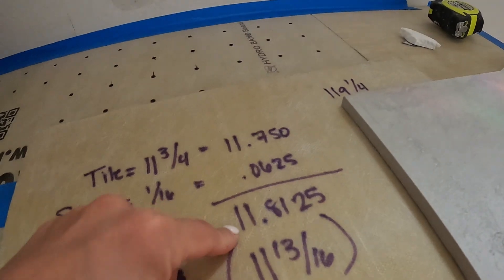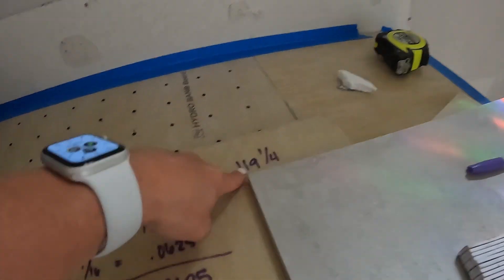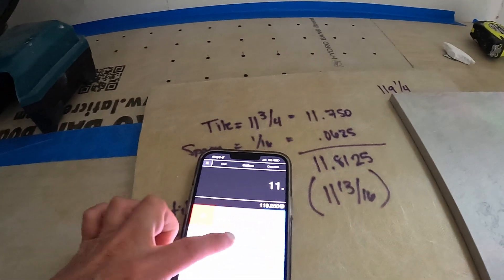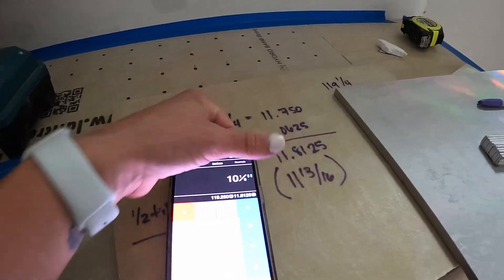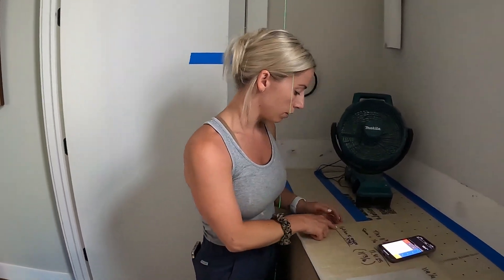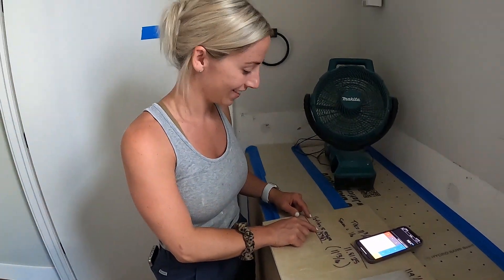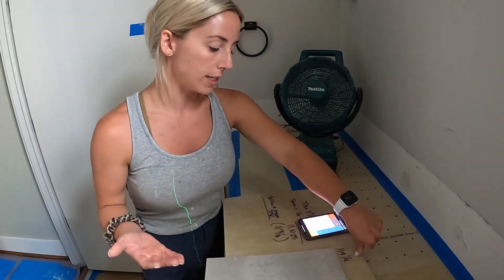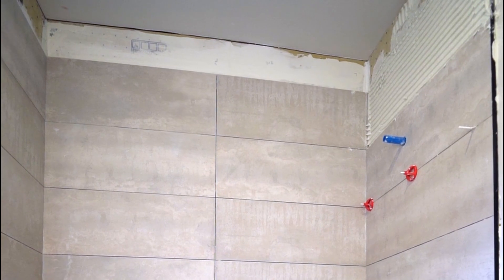Setting large tile in a small room | Layout ideas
Setting large tile doesn't have to be hard or restricted to small spaces. In this video I show you how I custom fit large tile in a small bathroom with layout details explained !